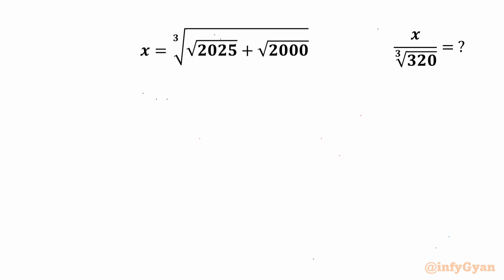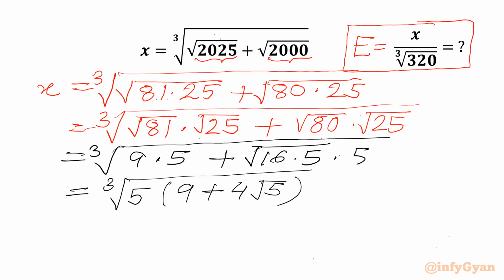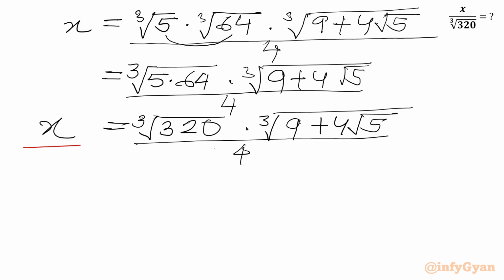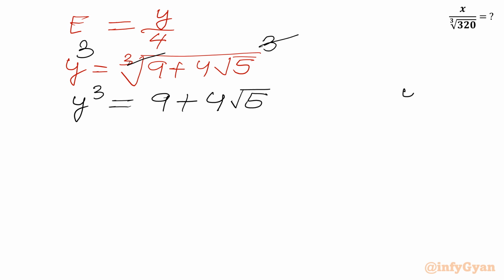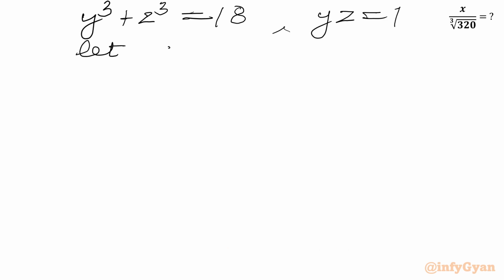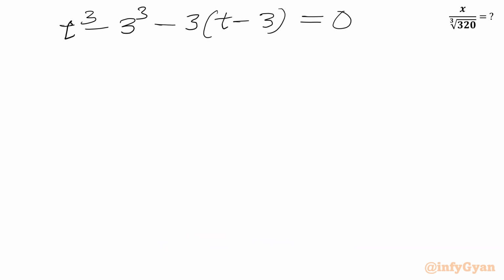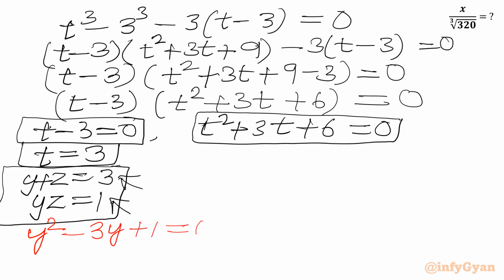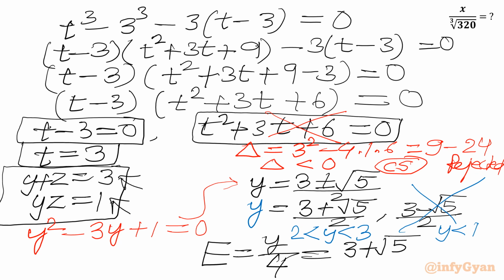Secrets to Mastering Algebra | Radical Expressions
In this video, we explore an algebra problem from radical math, perfect for those preparing for Math Olympiad. This problem will enhance the understanding of radical expressions and skills of problem-solving. Watch as we break down the solution step-by-step, providing dual clear explanations and insights along the way.

If you're a Math Olympiad participant or simply enjoy tackling hard math problems, this video is for you. Let's solve this radical algebra problem together!

🔍 In this video:

Tips and tricks for solving complex radical equation.